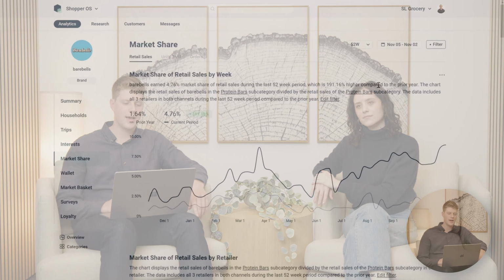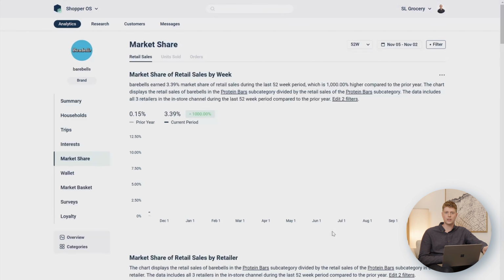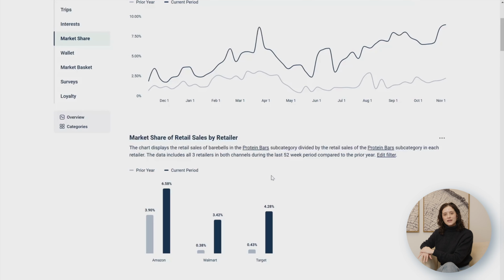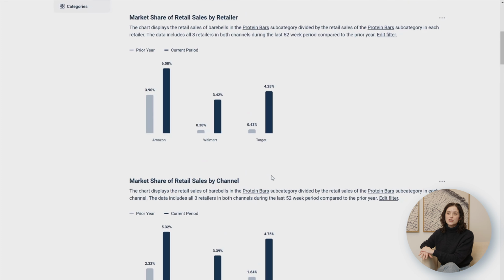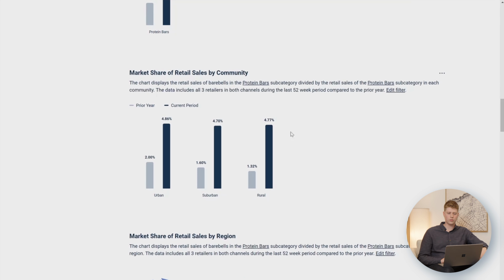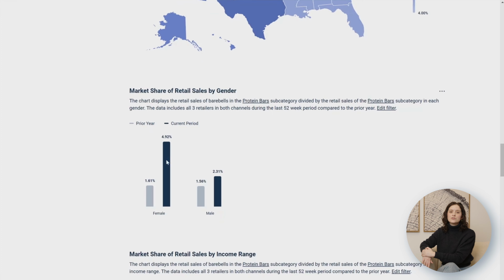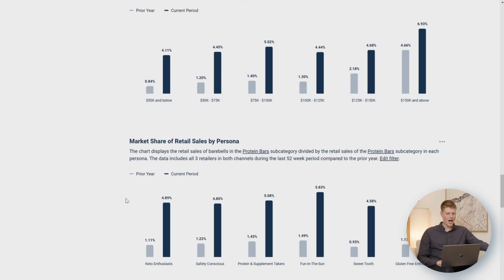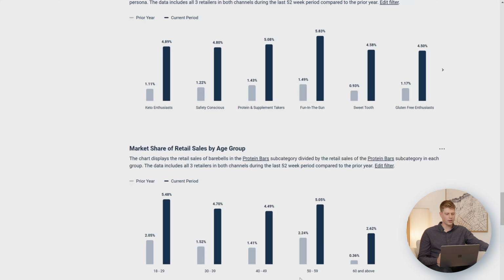Shopper Analytics – Omnichannel Market Share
Stackline's Shopper Analytics offers a more dynamic and detailed view of market share, allowing brands to slice data by channel, retailer, geography, and demographics. This granular data helps brands optimize strategies across distribution, marketing, and product offerings to better reach their target audiences. Available only in the US.